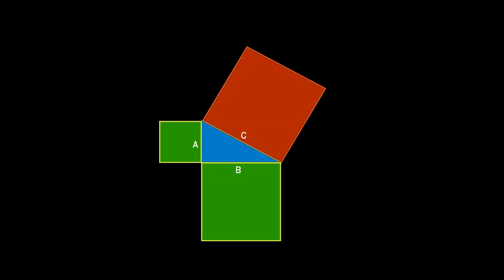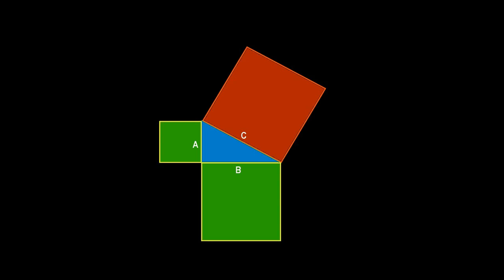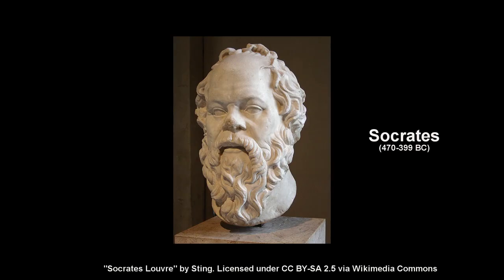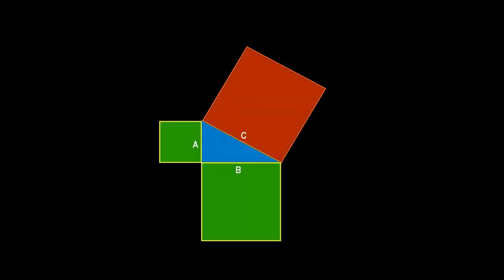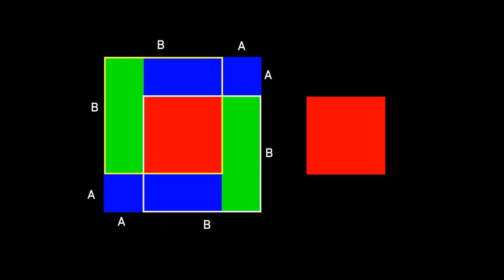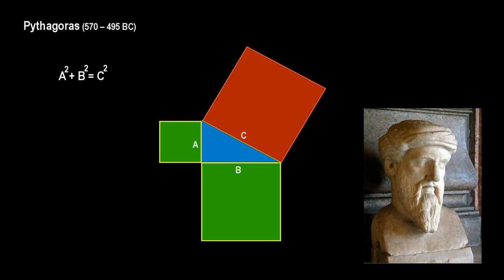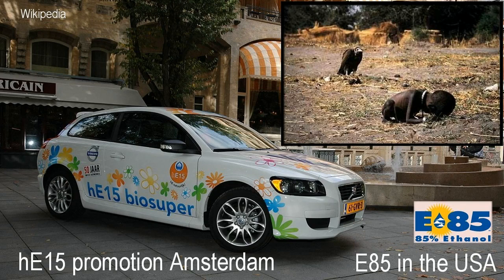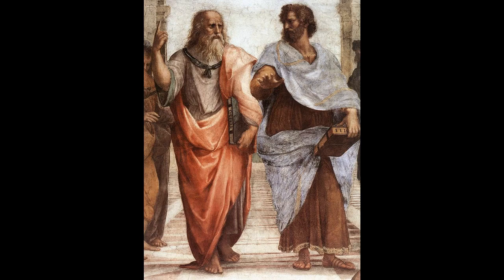How to Know the Truth 'absolutely'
The theory by Pythagoras that bears his name is simple to prove when one steps away from mathematics and geometry with an open mind.
In the 2,500 years since the Pythagorean theorem was formulated, hundredth of ways have been developed to prove it. Most are extremely complex. None are as simple as we find the basis for, in the Meno Dialog of Socrates, presented by Plato. The solution is so 'absolute' on this basis that nothing needs to be taken on faith.